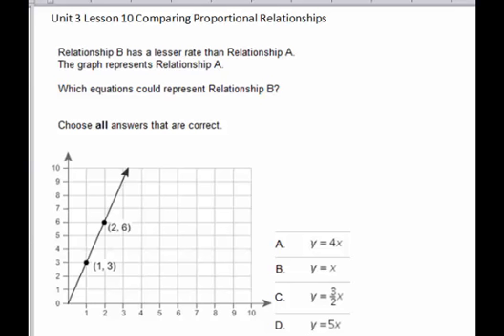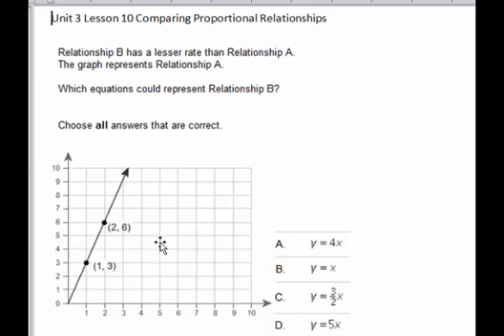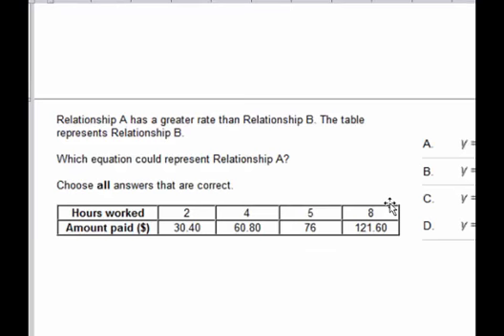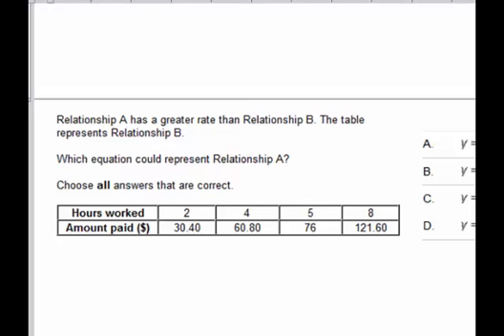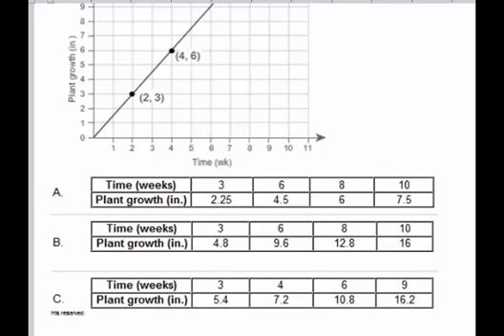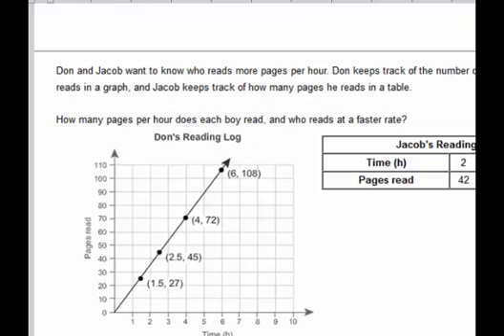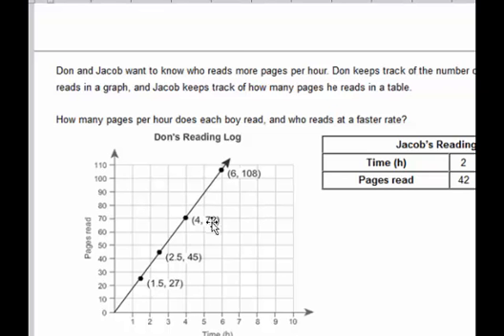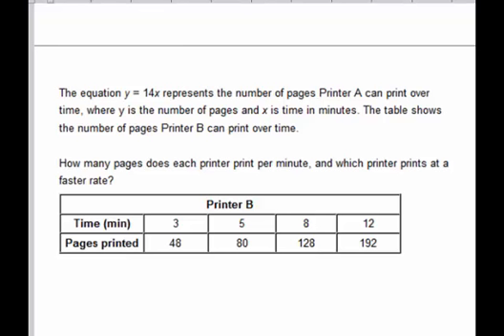Comparing Proportional Relationships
In this clip I go over questions from Unit 3 Lesson 10.